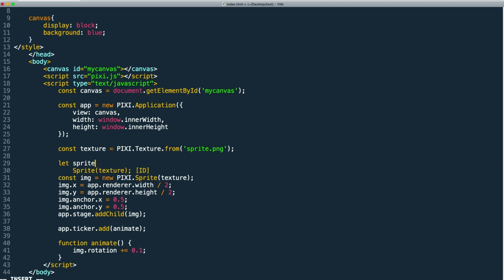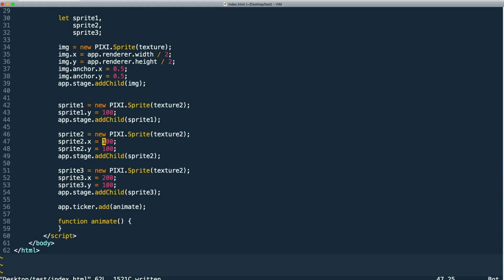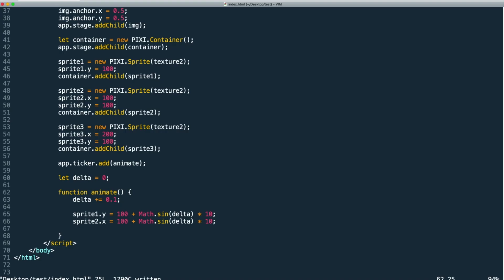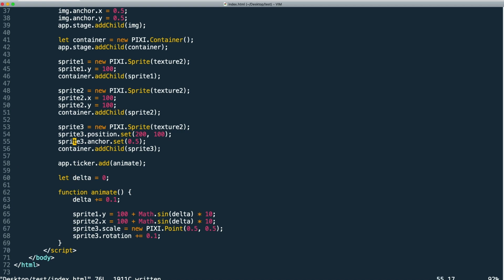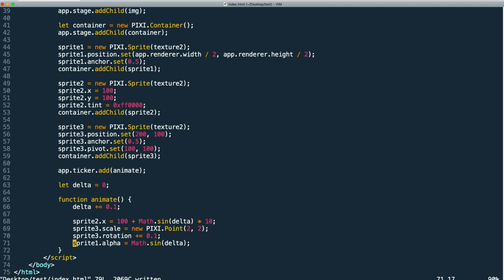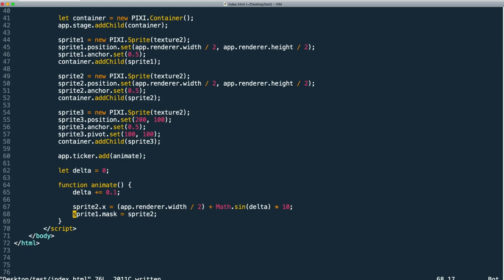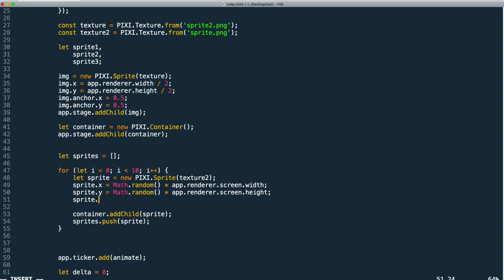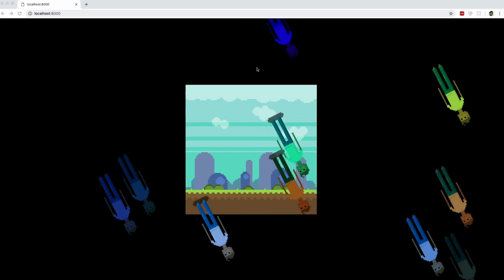PixiJS Part 5: Sprites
PixiJS is a 2D Graphics Rendering library for the web. In this episode I discuss Sprites and many of their properties.

Version 5 was used in this video, but may be compatible with some previous versions as well.